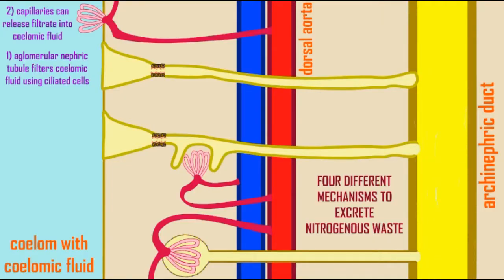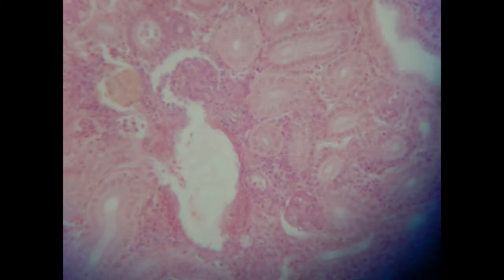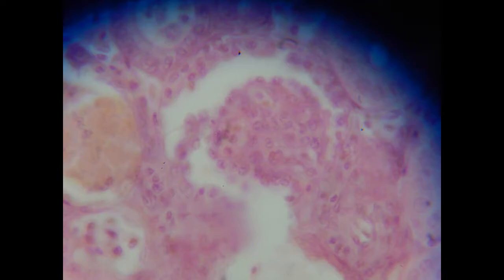nephrons in fish, frog, turtle